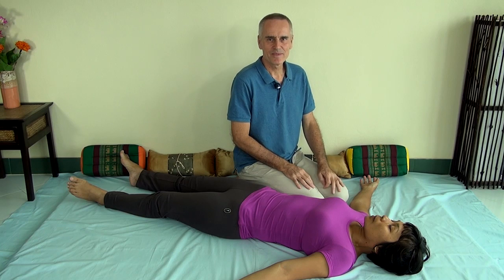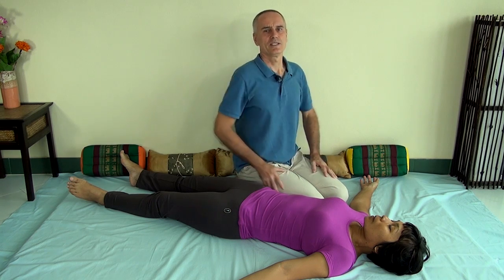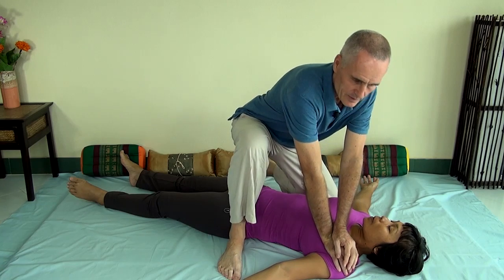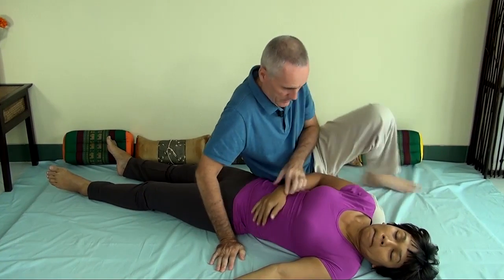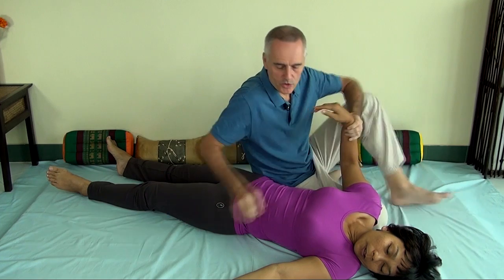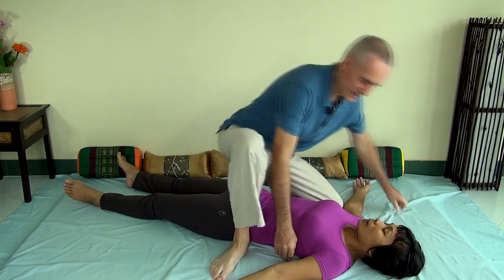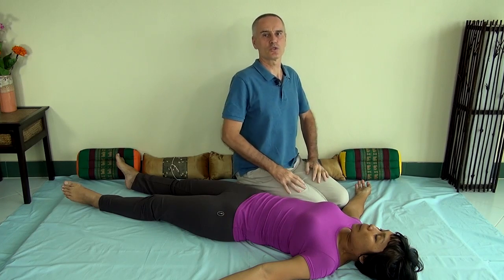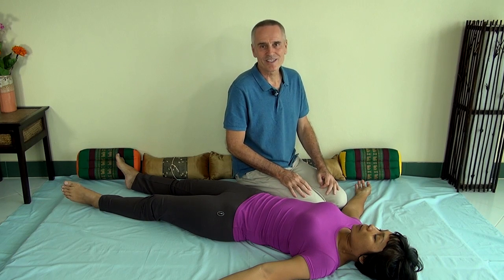Thai Shoulder Massage Demonstration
Thai Massage is an ideal massage system to improve many kinds of shoulder problems. There is a large selection of effective shoulder techniques available - over 80 of them!

You can learn all these techniques and receive in-depth and detailed training on how to apply them correctly with Thai Healing Massage Academy's convenient and effective online training course:

This is the most in comprehensive Thai Massage shoulder therapy training on the market.

Shama Kern, the instructor in this course, is the founder and director of Thai Healing Massage Academy. He has been practicing and teaching Thai Massage for over 20 years, and he is the creator of 20 Thai Massage online training courses.

He has been living in Thailand with his Thai wife, also a Thai Massage teacher, for 20 years, and together they have been teaching Thai Massage all over the world.

Thai Healing Massage Academy provides highly professional, in-depth, and cost effective online Thai Massage training through a wide range of courses which can be accessed from anywhere in the world. Certification and CEUs are available.

Free Thai Massage introductory videos /free